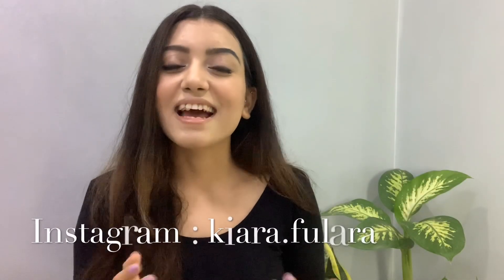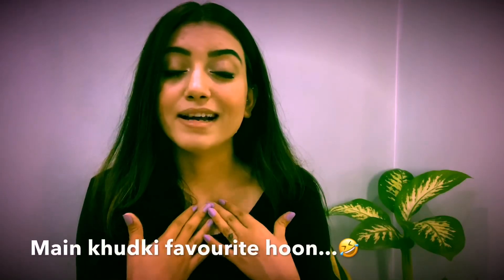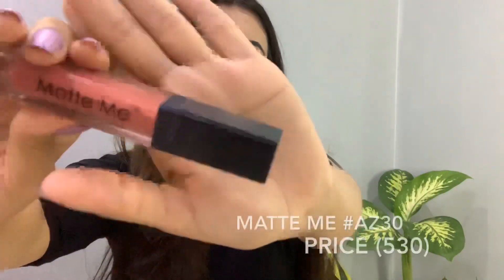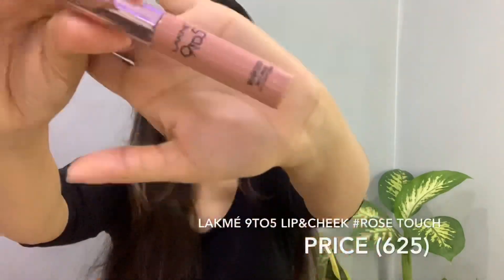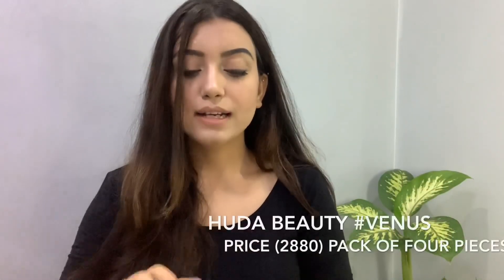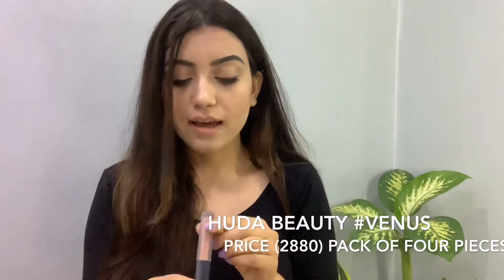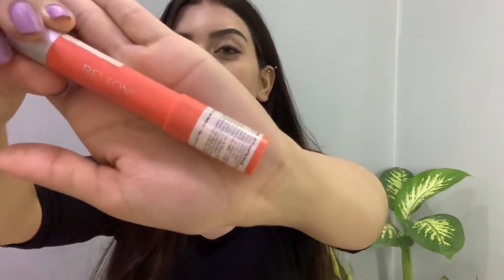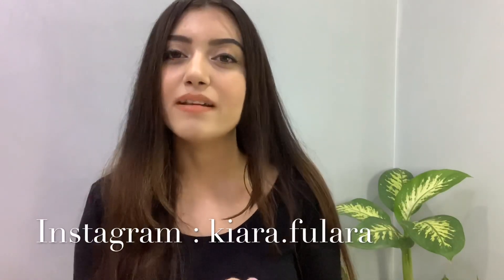REVEALING : TOP 5 FAVOURITE LIPSTICKS ! | AFFORDABLE | KIARA FULARA .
Hey everyone ,
first off all sorry the actual cost of matteme lipstick is 265rs  mistakenly written 530rs .

This video has been on demand before I even joined YouTube so here I am sharing with y’ll my current favourite nude lipsticks !
If you are new to nude lipsticks , I know it may seem confusing at first but definitely take some time and find the perfect shade for yourself .

♥️products mentioned♥️

1. Matte me (az30)
2. Lakmé 9TO5 LIP&CHEEK colour (rose touch)
3. Huda beauty (Venus)
4. Faces ultimate pro (girl next door 16)
5. REVLON (235 mischievous)

Do comments your suggestions & new topics behind .

Song : not for nothing (non copyrighted background music)